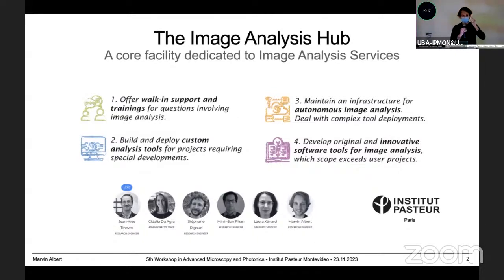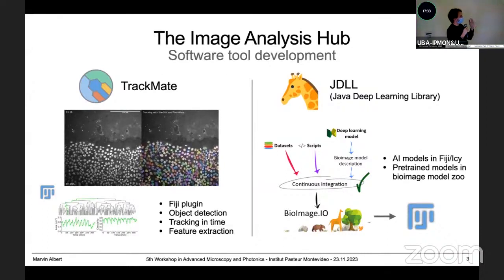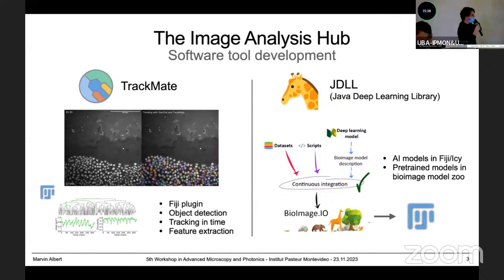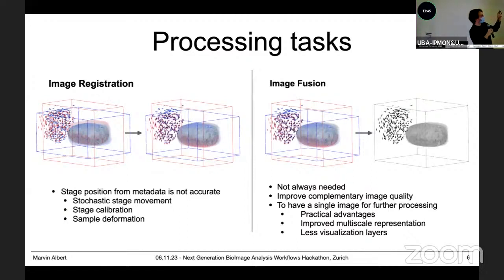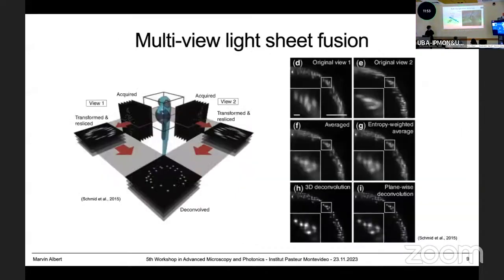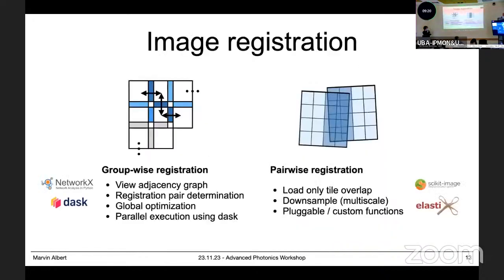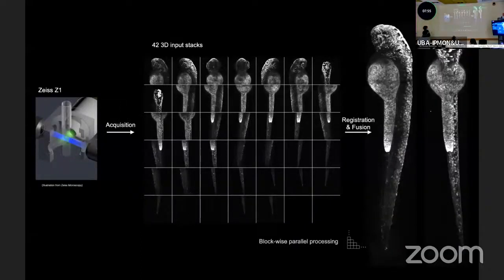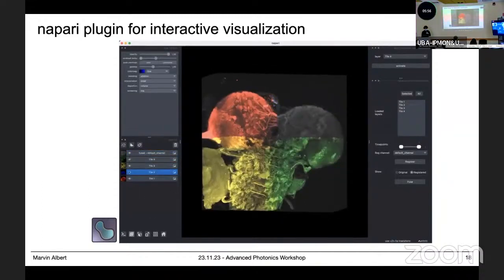Processing multi-tile and multi-view microscopy datasets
Application talk #7 - Processing multi-tile and multi-view microscopy datasets - Marvin Albert